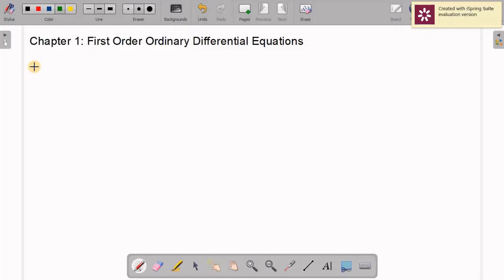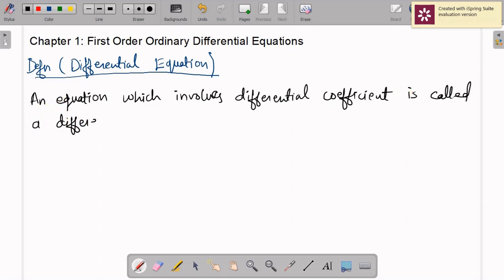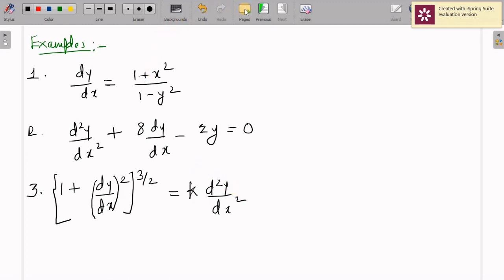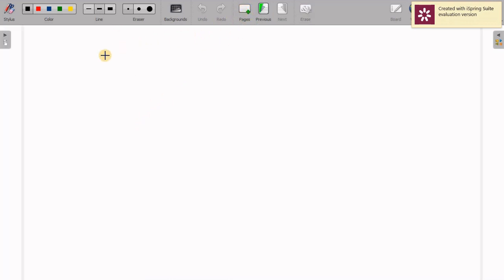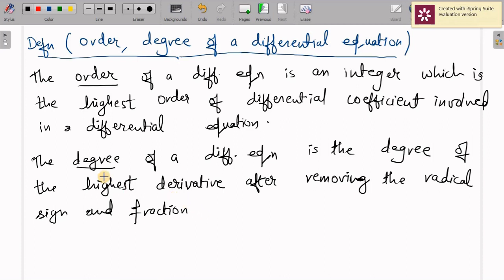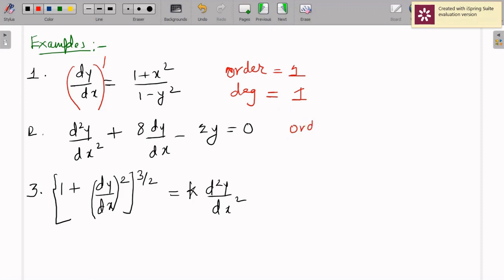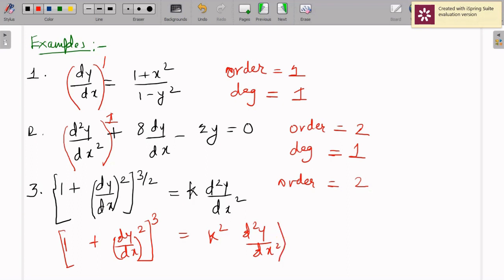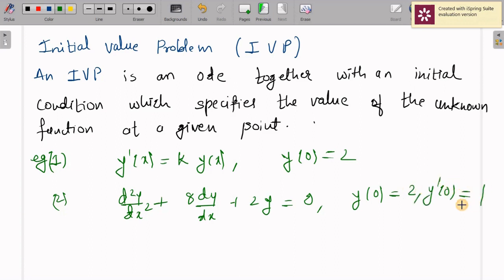Lec1: order and degree of differential equations and Initial Value Problem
Hello.

I am Rahul Naik, Assistant Professor in Mathematics, St. Xavier's College.
I am initiating the lecture series for the course  Differential Equations and Discrete Mathematics, through this first lecture.
Differential Equations and Discrete Mathematics,  is the 6 credits  core course  in Mathematics for third semester Second Year BSc. students at Goa University.
In this lecture we introduce to you the basic notion in differential equations.